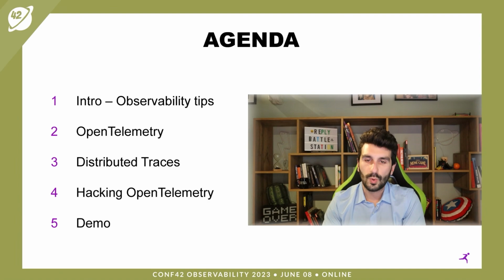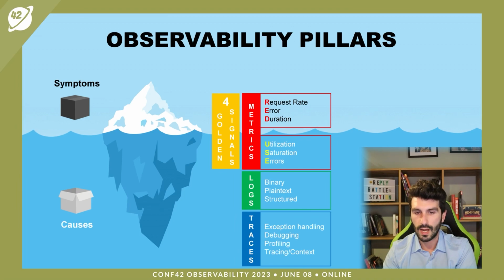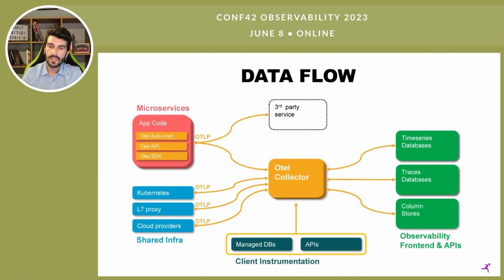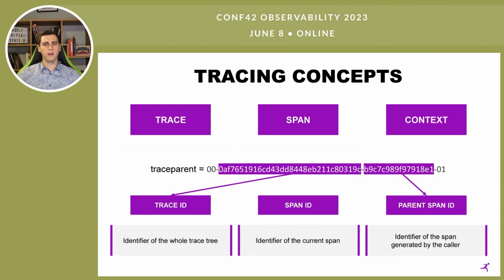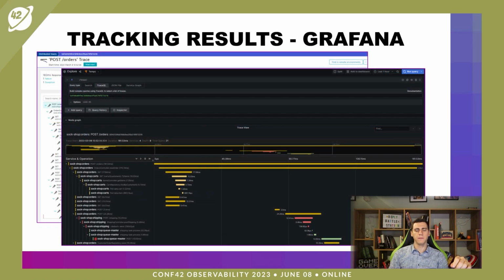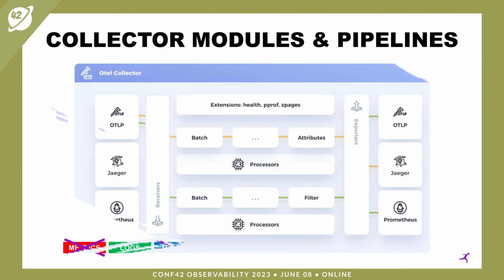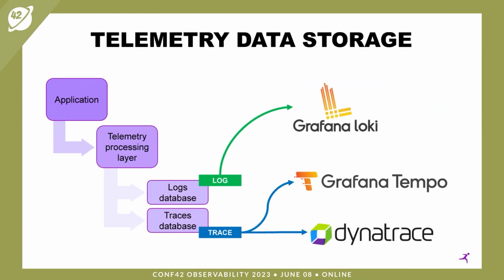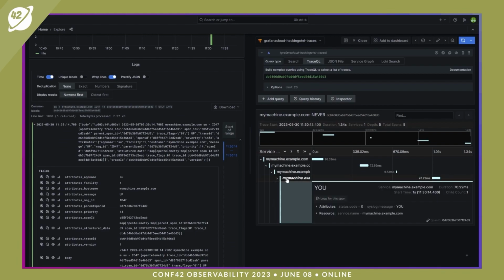Hacking OpenTelemetry | Alberto Gastaldello & Andrea Caretta | Conf42 Observability 2023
Chapters
0:00 intro
0:21 preface
1:04 agenda
1:35 observability pillars
3:02 open telemetry - adopters and contributors
4:18 components
5:17 data flow
6:14 tracing concepts
7:40 a communicating scenario
8:02 following a transaction
8:58 tracking results - dynatrace
9:14 -grafana
9:48 only logs available?
10:58 collector modules and pipelines
11:39 collector configuration
12:08 from log to trace
13:10 everything can be a span
13:41 telemetry data storage
13:58 demo
16:12 thanks!